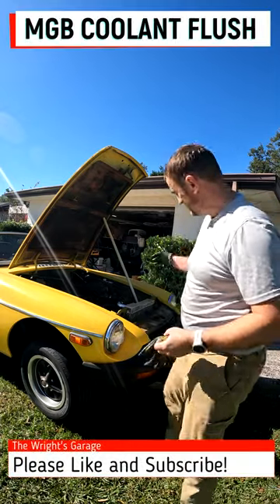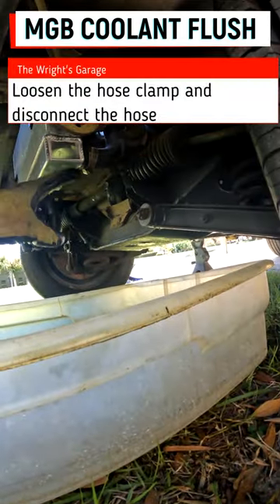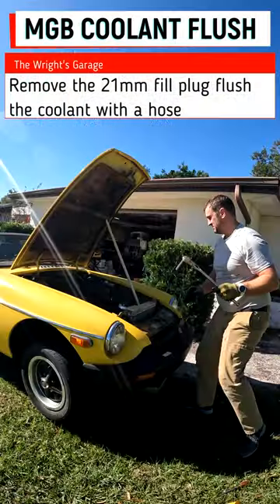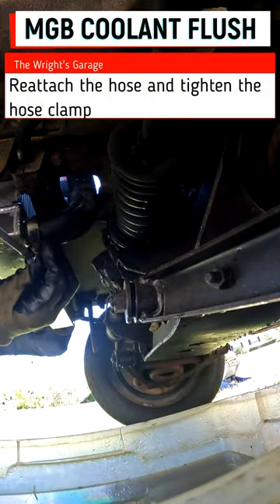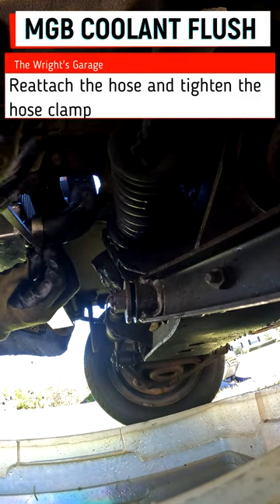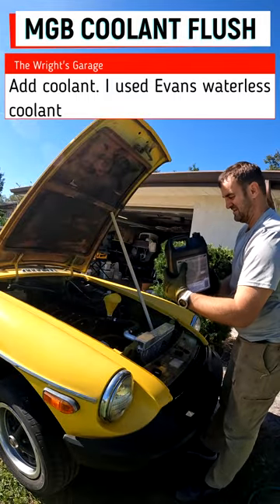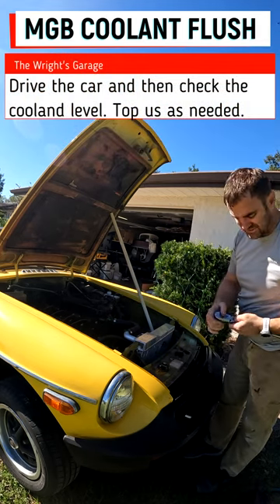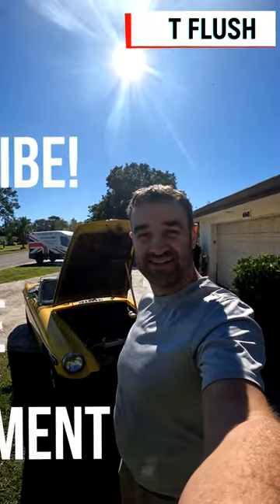MGB Coolant flush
MGB Coolant Flush Video using Evans Waterless coolant